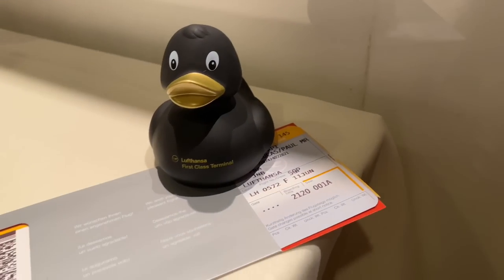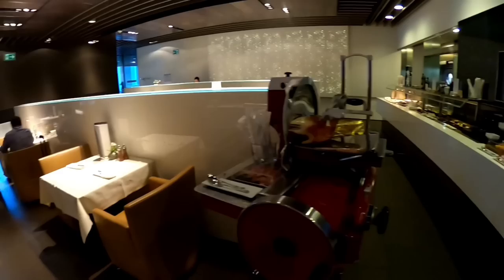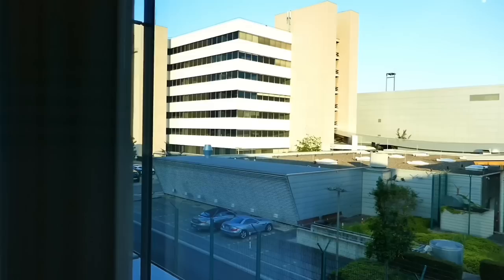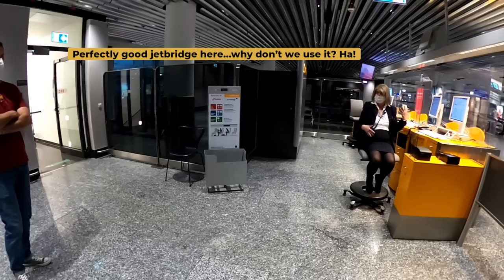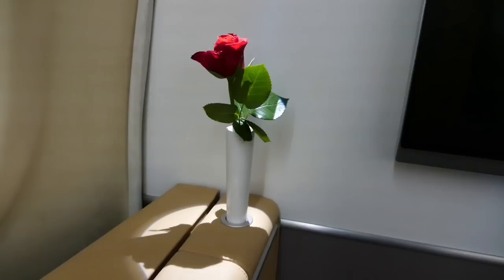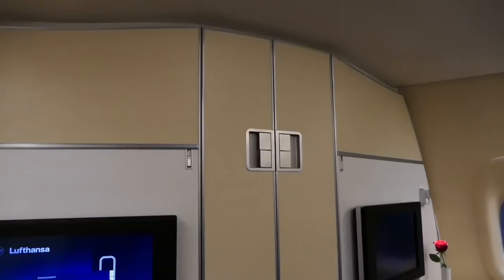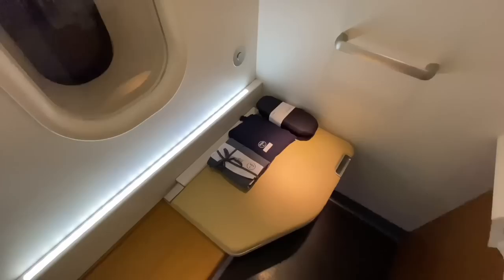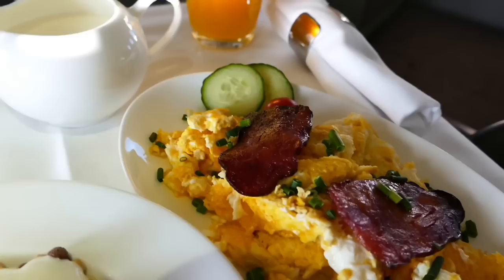INCREDIBLE Lufthansa First Class on the 747-8: Frankfurt to Johannesburg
Invest in blue-chip art for the very first time by signing up for Masterworks

Purchase shares in great masterpieces from artists like Pablo Picasso, Banksy, Andy Warhol, and more. See important Masterworks disclosures

There aren't many experiences better than Lufthansa First Class in the skies! I finally got around to ticking off this incredible trip on their 747-8i all the way down to Johannesburg from Frankfurt!

0:00 Intro
0:53 Arrival into FRA
1:52 First Class Terminal at Frankfurt
4:31 Integrated sponsor message
5:51 Boarding process!
8:35 Aboard our 747 in First Class
10:33 Taxi and takeoff
12:42 First Class seat tour
14:05 Lufthansa First Class dinner service
16:14 Loo...with a view
17:00 Bedtime!
17:40 Morning - and breakfast! Approaching JNB
21:00 Landing and conclusions

Date of Travel: 11 JUNE 2022
Airline: Lufthansa
Livery: Lufthansa new plain livery
Route: FRA-JNB
Aircraft: Boeing 747-8i
Flight Number: LH 572
Miles: 5,400
Airborne time: 10h06m